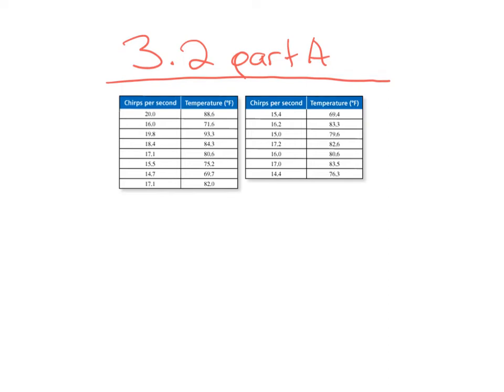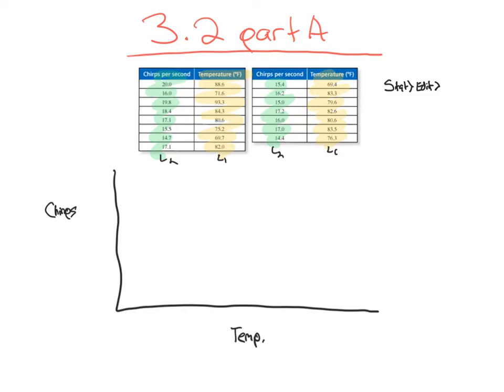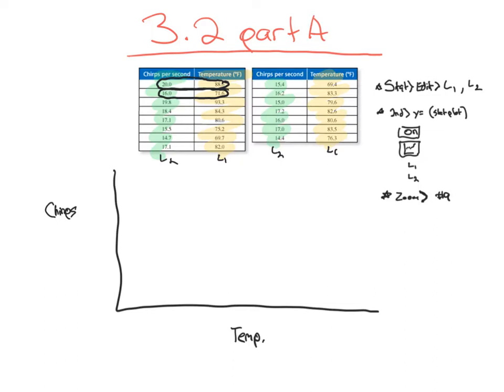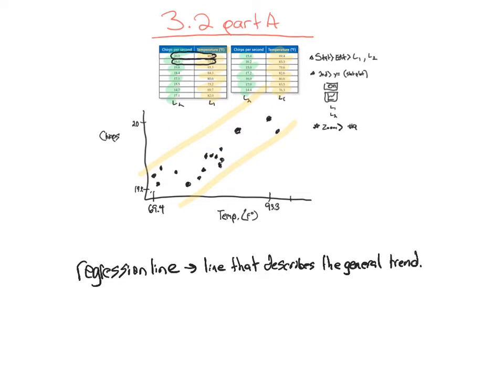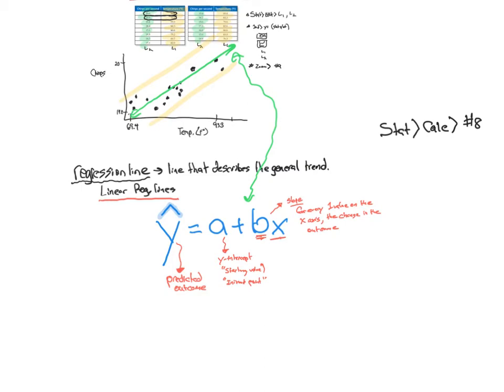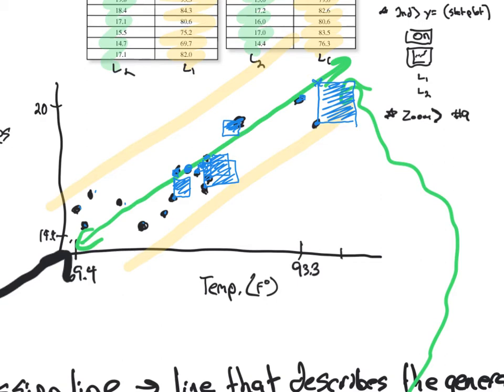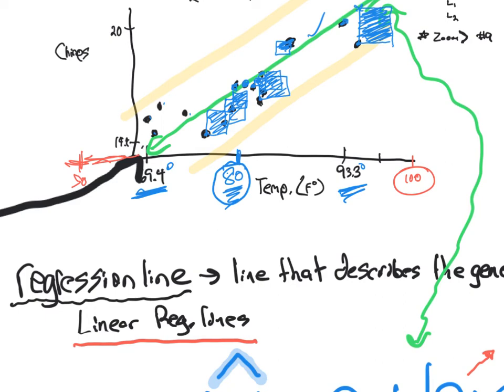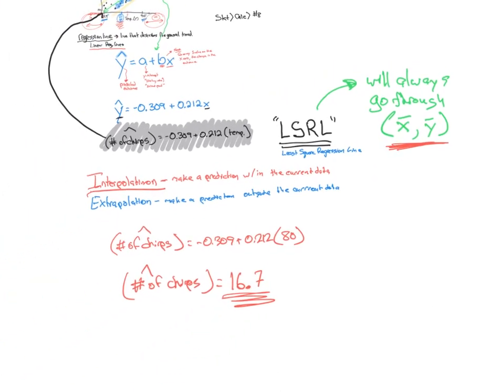Statistics - 3.2 part a NOTES